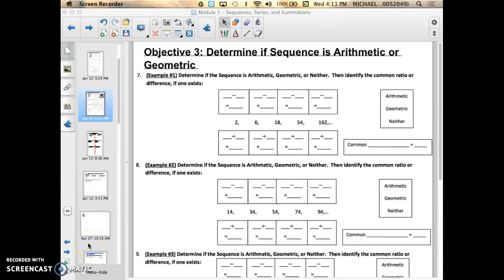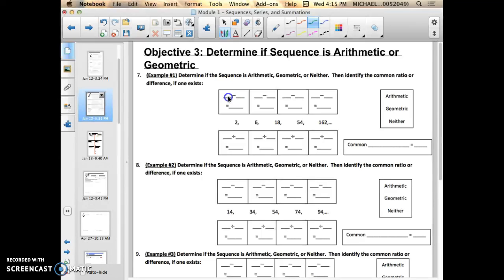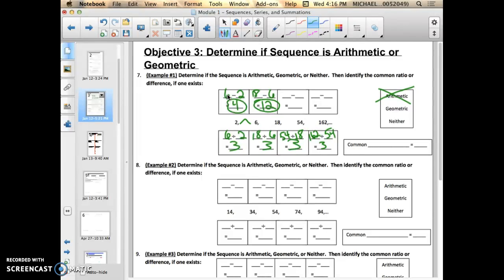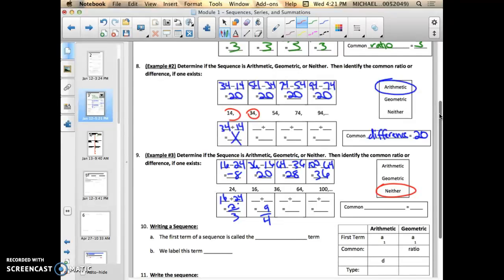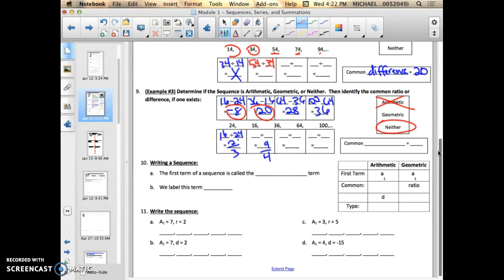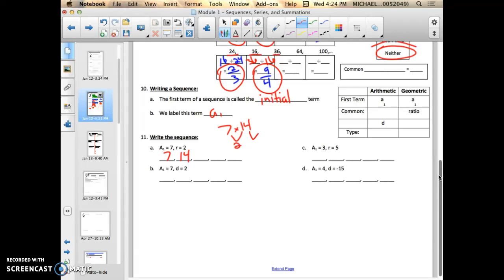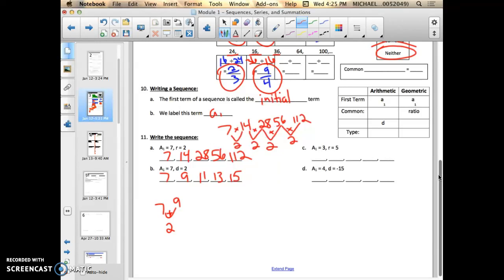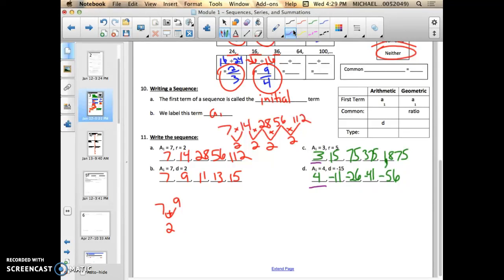Module 1 - Arithmetic vs. Geometric